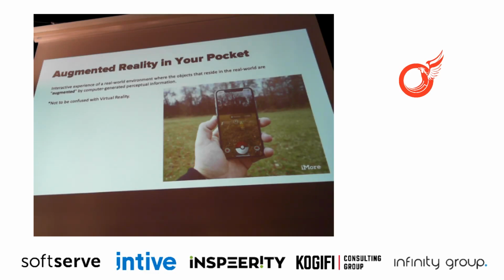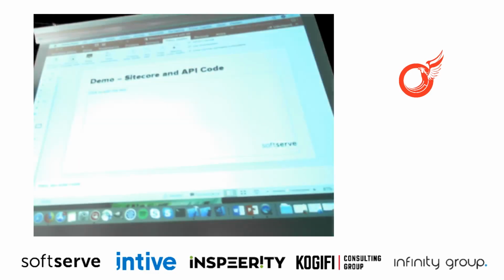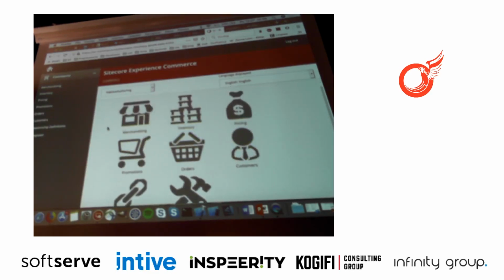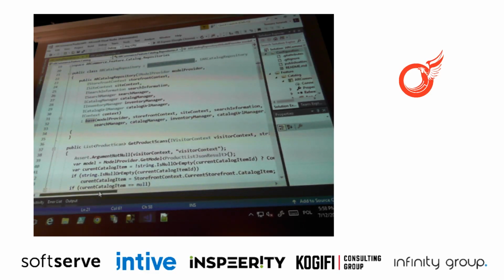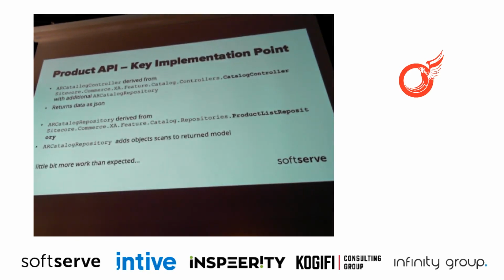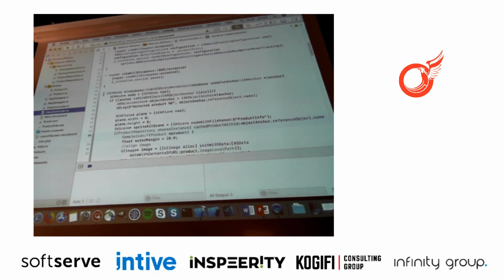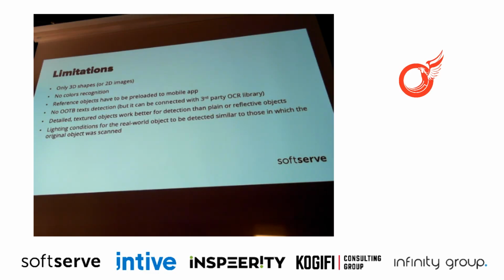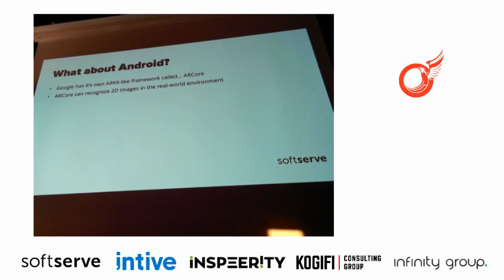AR with Sitecore Commerce - Tomasz Juranek